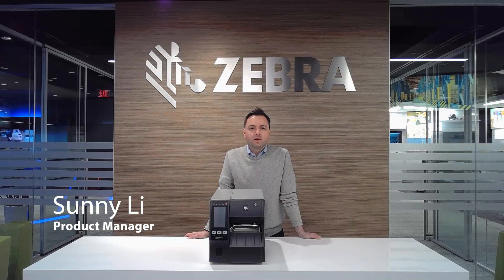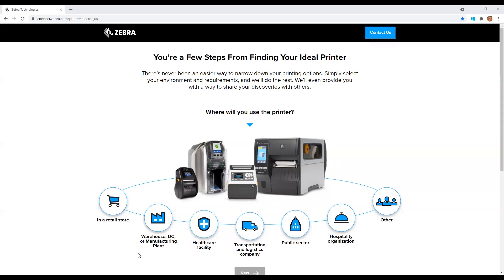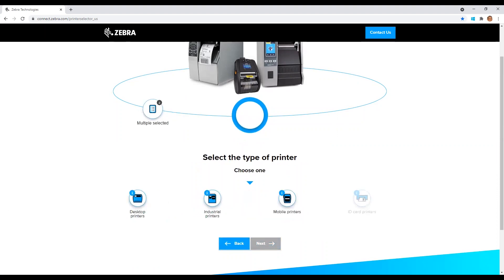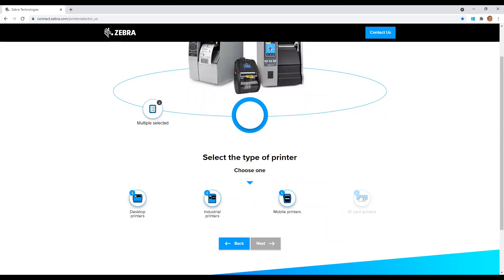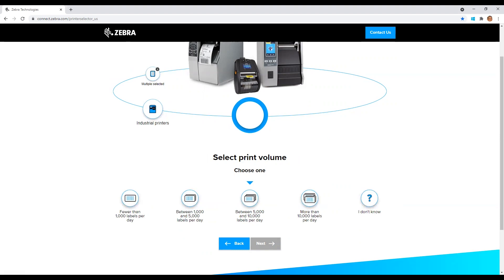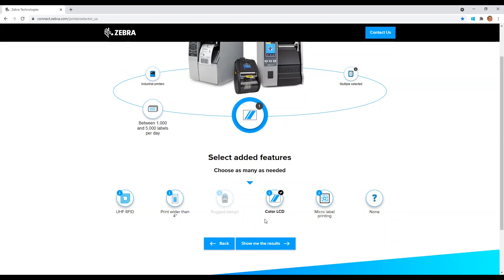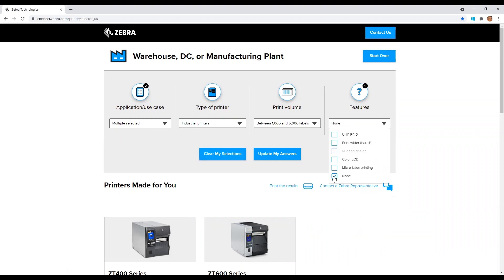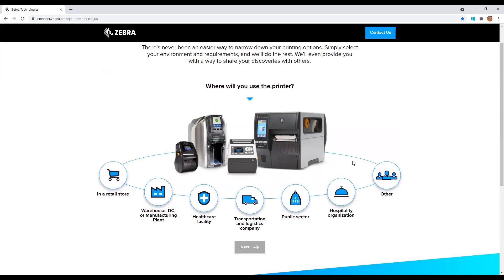How to use the Zebra Printer Selector Tool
This video will demonstrate how to use the Zebra online Printer Selector Tool.